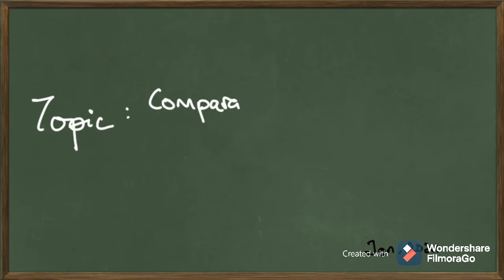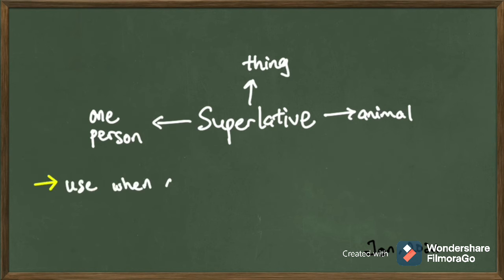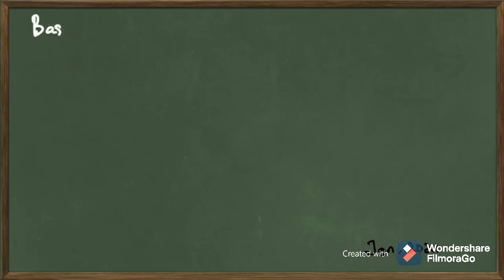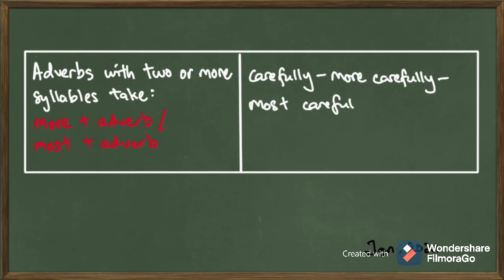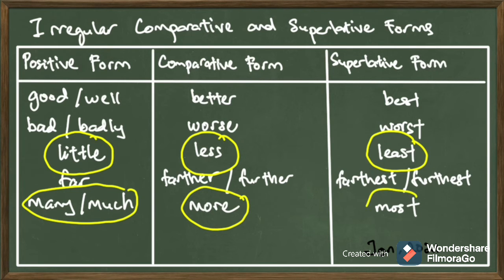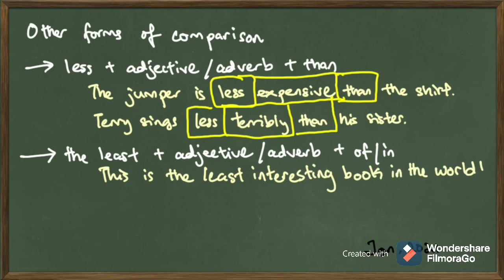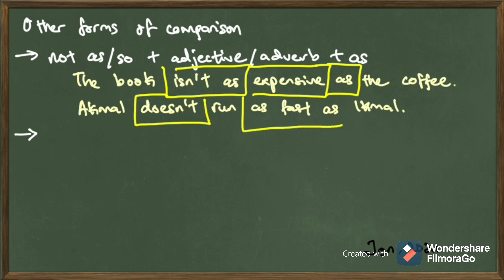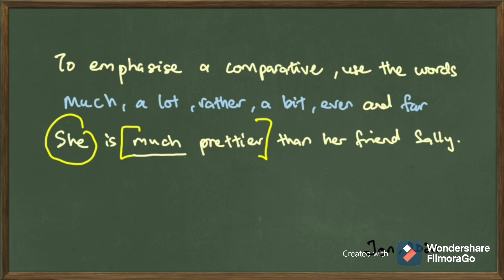Learn English with Mr.Jonathan - Comparatives and Superlatives Form 4(CEFR)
This video covers the subtopic Comparatives and Superlatives. Topic is taken from FullBlast Plus 4 textbook. Original video shared by Mr.Jonathan on his channel.Click here for more videos on Learning English.